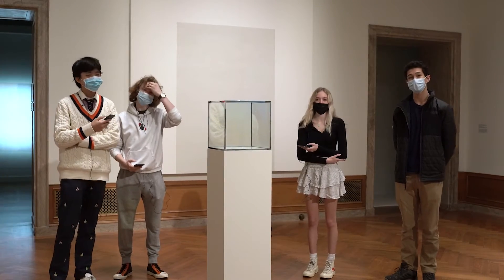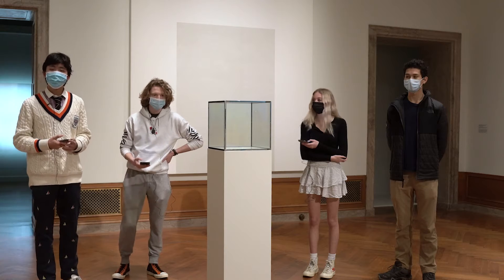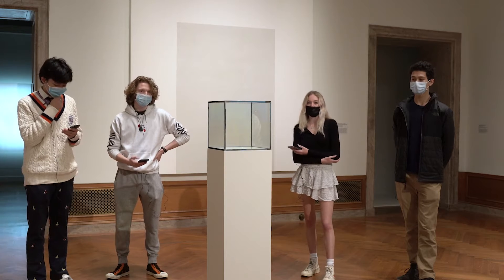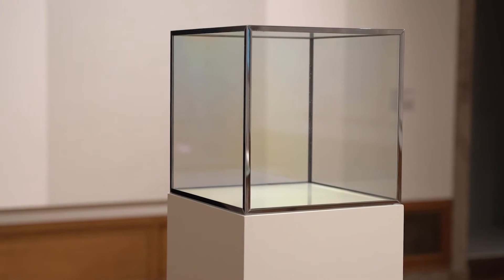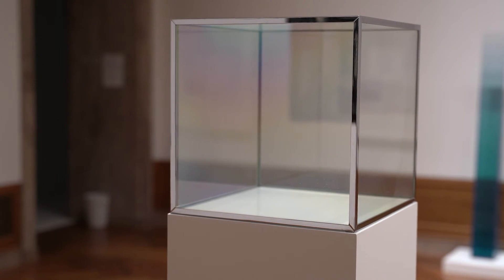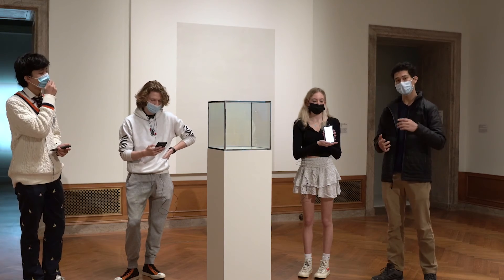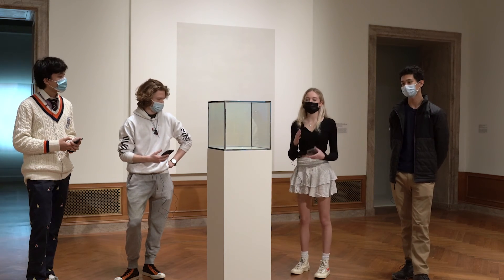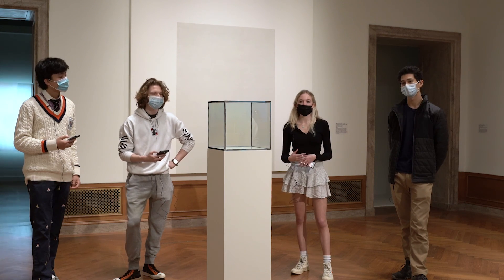Physics through Art: Exploring Reflection and Prisms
Students in Phillips Academy's Physics 400 explore the how artworks in the exhibition 'Light, Space, Surface: Works from the Los Angeles County Museum of Art' can be used to explain physics concepts to younger students.

Artwork discussed: Larry Bell, 'Cube,' 1966, Vacuum-coated glass. Los Angeles County Museum of Art, gift of the Frederick R. Weisman Company, M.82.112.2

On view in 'Light, Space, Surface: Works from the Los Angeles County Museum of Art,' at the Addison Gallery of American Art from November 23, 2021 through March 20, 2022.